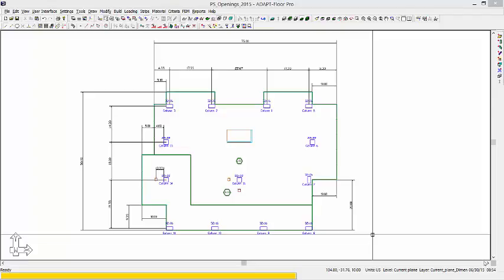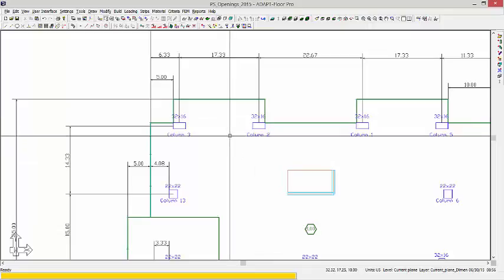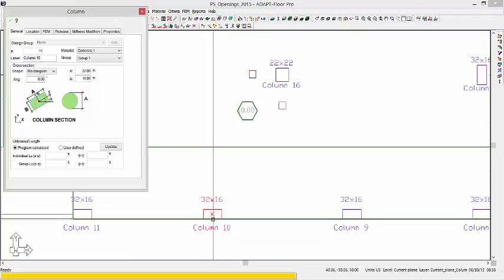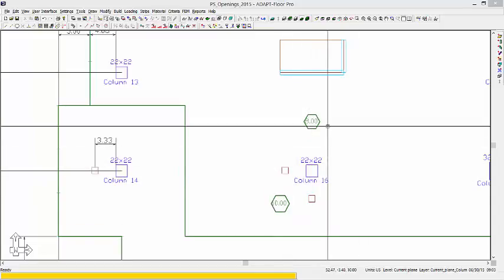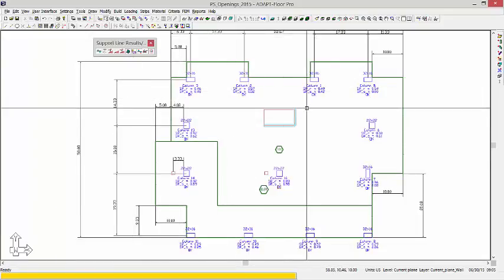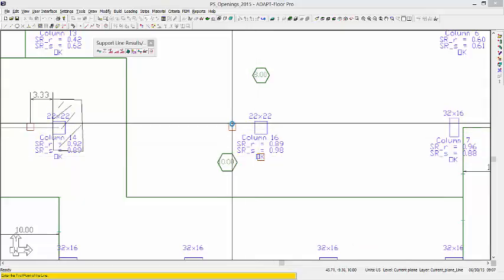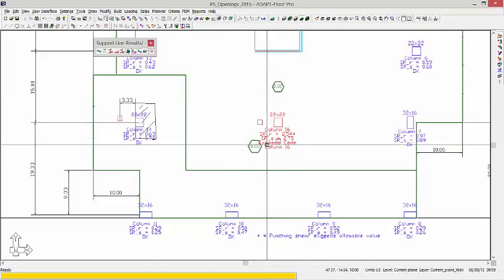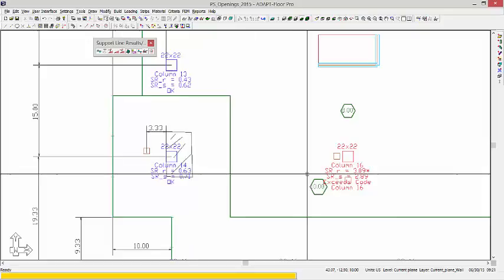How ADAPT-Builder treats openings for Punching Shear check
This video describes how Builder treats openings near columns when the Punching Shear check is run and provides suitable workarounds for improved results.